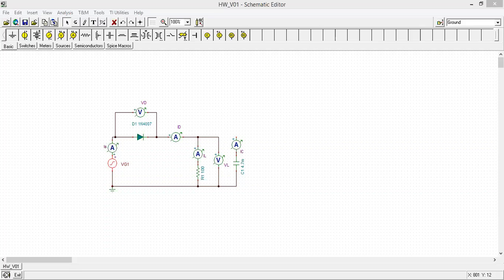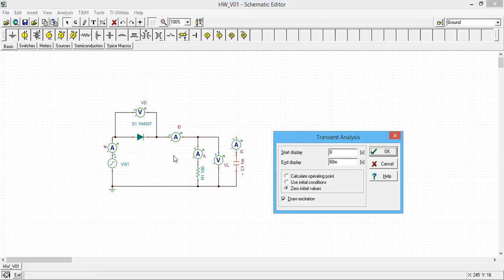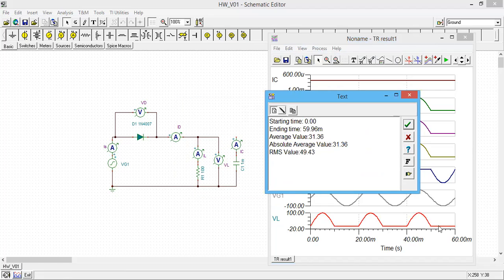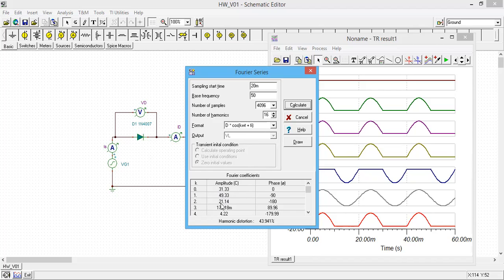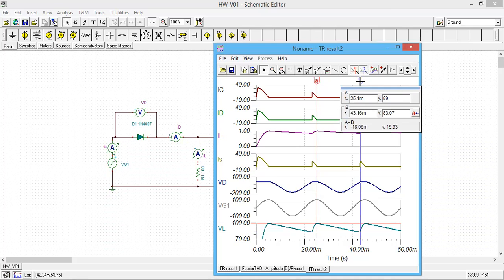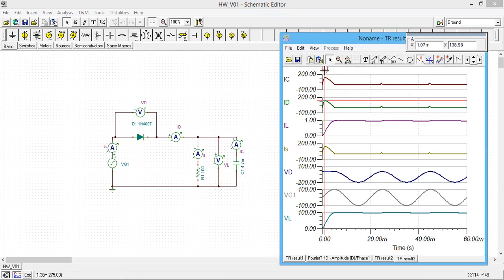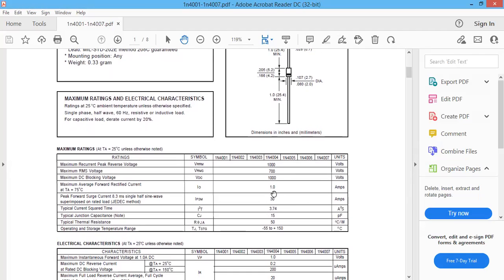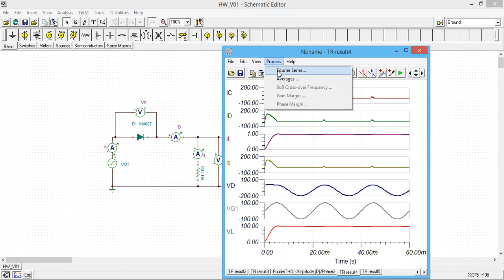Tina-TI simulation of single phase half-wave rectifier